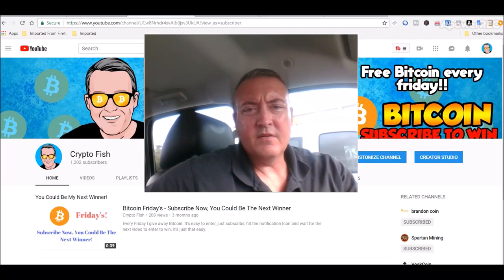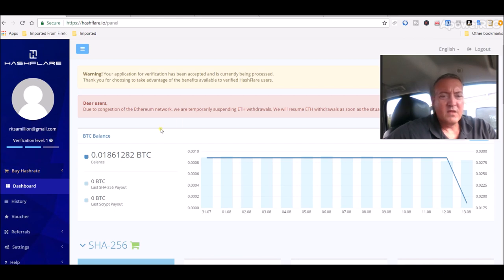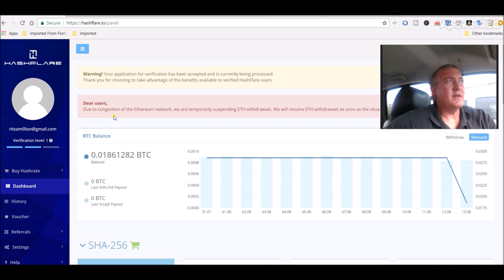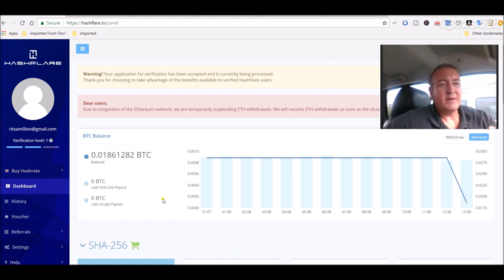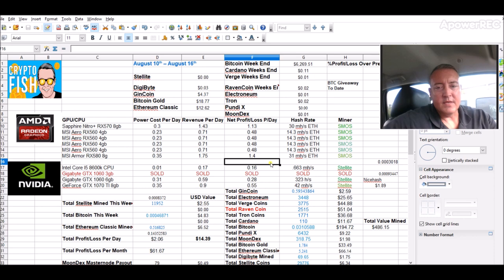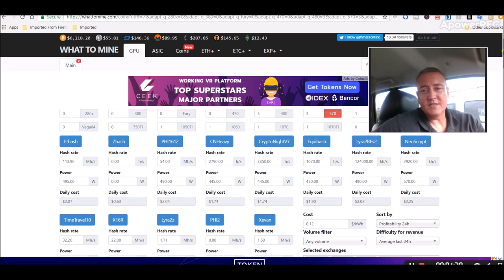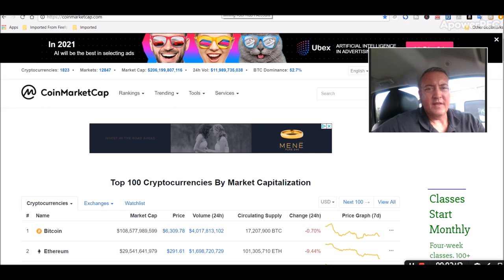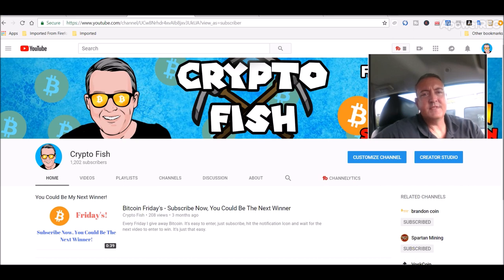Hashflare Scam 2018? - Hashflare Withdrawal Proof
So is the Hashflare Scam 2018 a reality?  Well, yes and no, I have some Hashflare withdrawal proof in today's video but I had to jump through some hoops to get it.  We all know that they want ID verification now.  So, as I did not want to submit my drivers license, I found another way and what appears to be an acceptable form of ID.  Check out the video to see what I used.